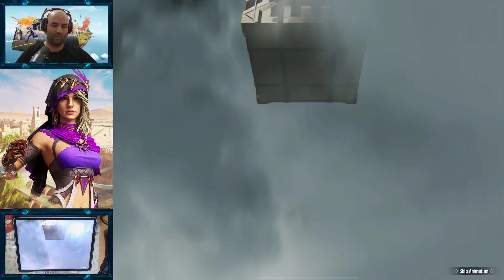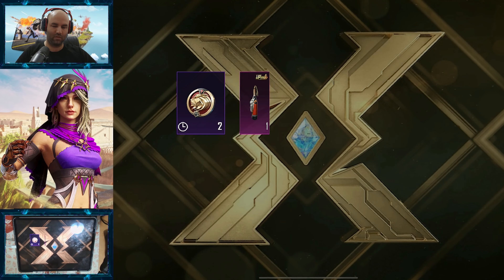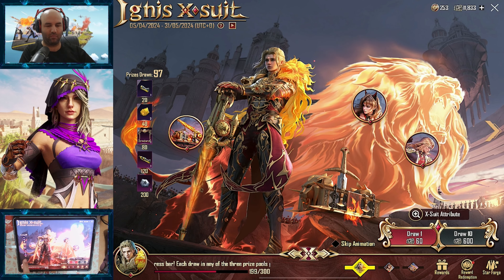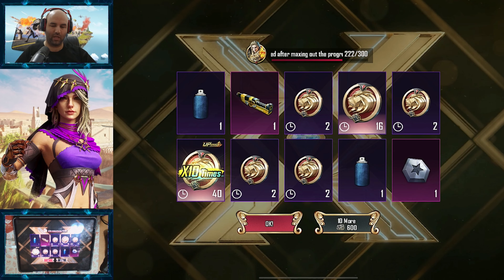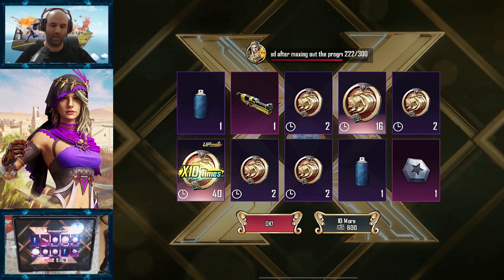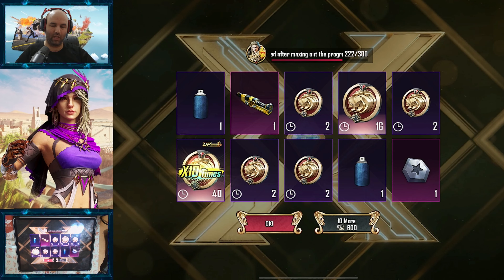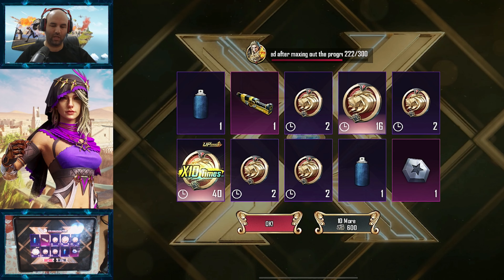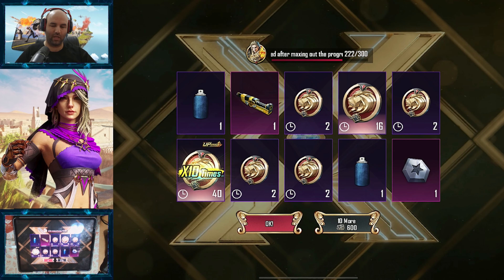NEW LION X-SUIT OPENING! Scorching Blessing AMR & Ignis X-Suit 9000$ UC | PUBG MOBILE BGMI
Spinning for the new Scorching Blessing AMR in the new Ignis X-Suit - Crate Opening!
6 Fingers (no gyro)
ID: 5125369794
Device: iPad Pro 12.9" 2021